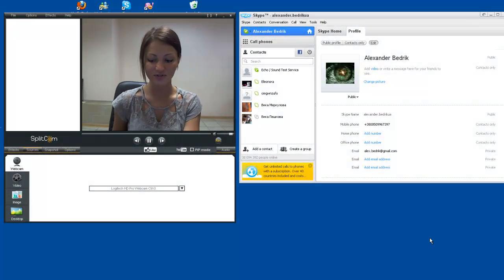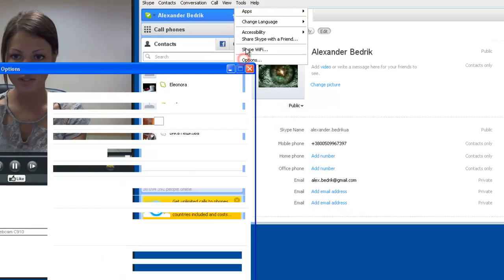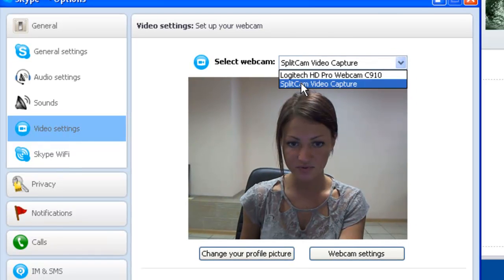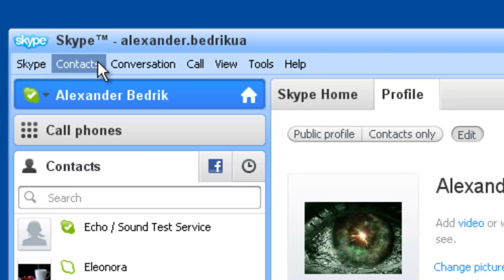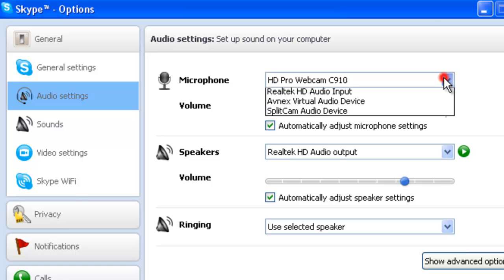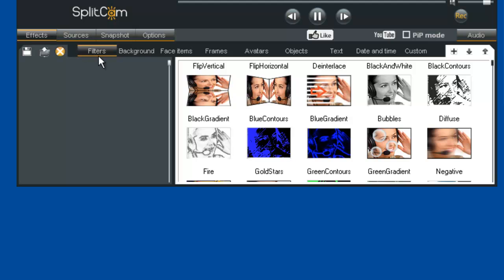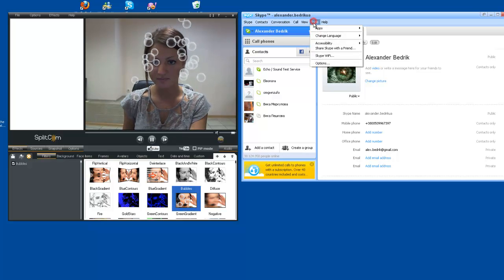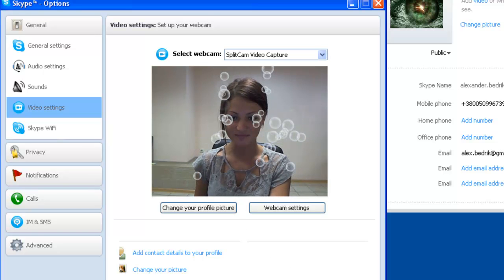SplitCam with Skype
Video about how to adjust settings in skype for splitcam